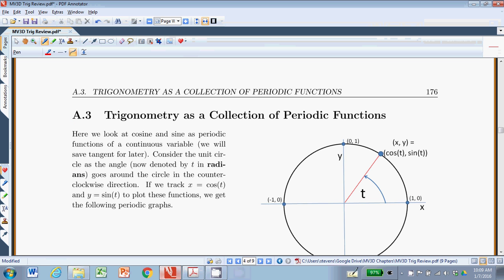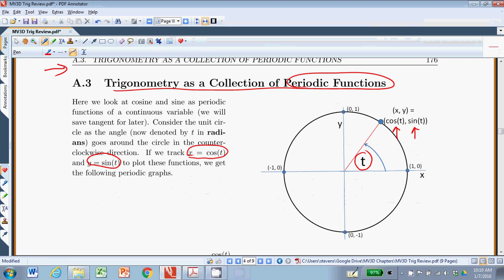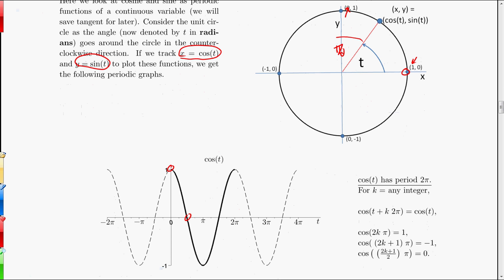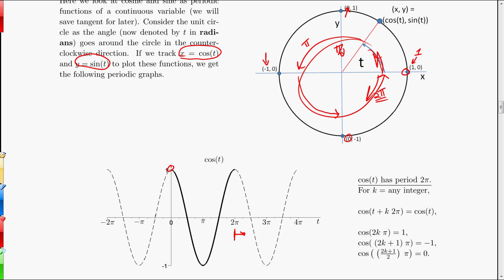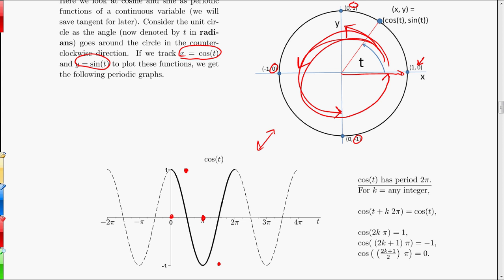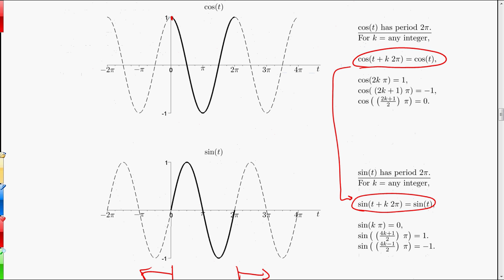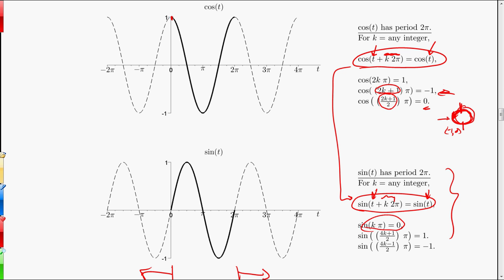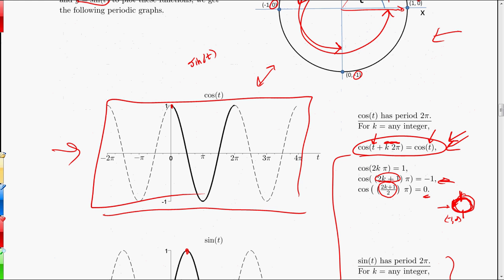MV3D Appendix A.3 - Trigonometry as Periodic Functions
This video covers the third part of the Trigonometry Reveiw chapter. Specifically, this video reviews trigonometry in terms of a collection of periodic functions of a continuous variable.